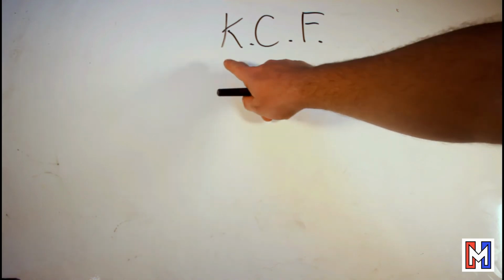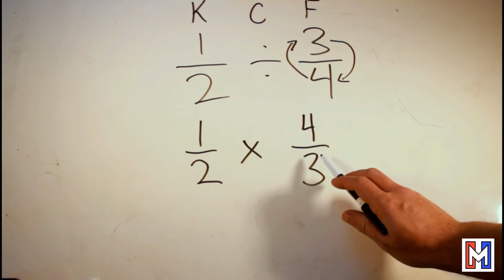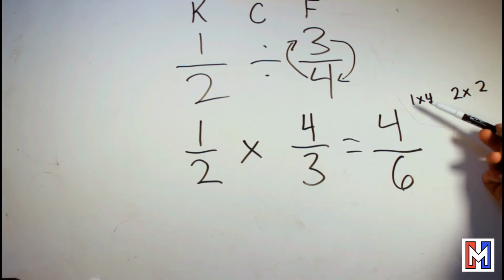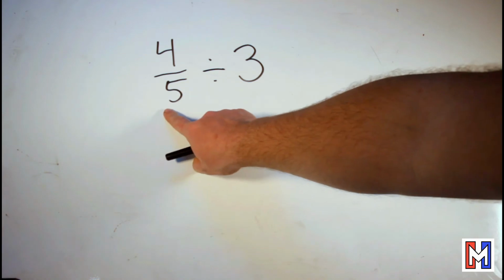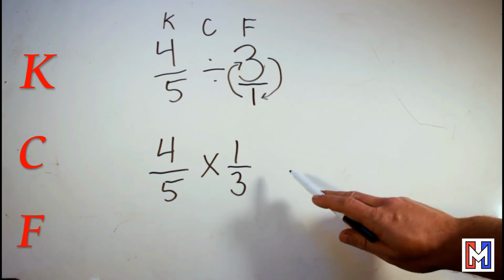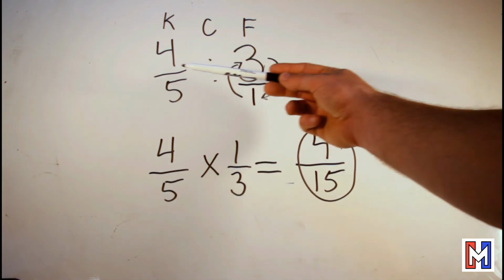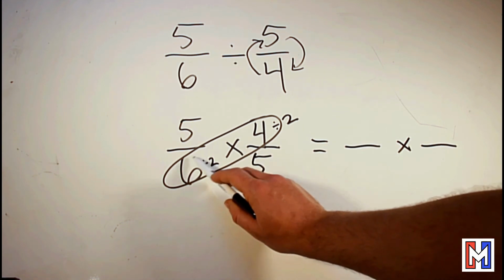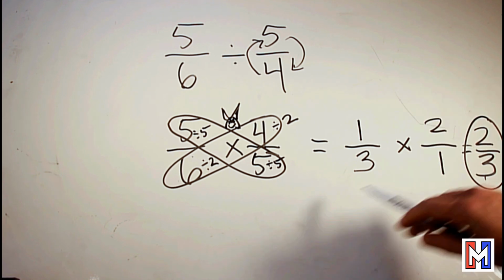2 Tricks to Divide Fractions the EASY way - Making math easy with Mr. Hunt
2 Tricks to Divide Fractions the EASY way! - Making Math Easy with Mr. Hunt

This video covers how to divide fractions. Make sure to watch the video to learn my 2 tricks to making dividing fractions easy! Following these three tips will help you cut down on the work you do for dividing fractions and save you time! Make your homework easy! If you have any questions, make sure you post them in the comments section below!

See if you can answer the challenge question in the lesson and put your answer in the comments section! Can you do it?

Credits:

Opening Song Corners by David Cutter / @dcuttermusic

Challenge Song Venice Beach by David Cutter / @dcuttermusic

Closing Song New Account by David Cutter / @dcuttermusic